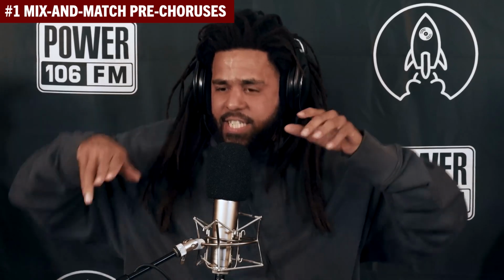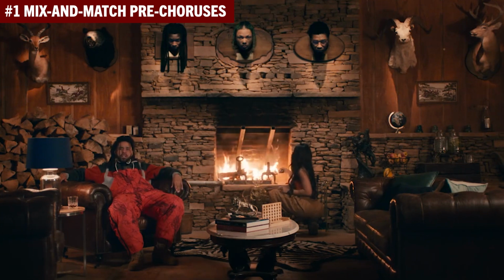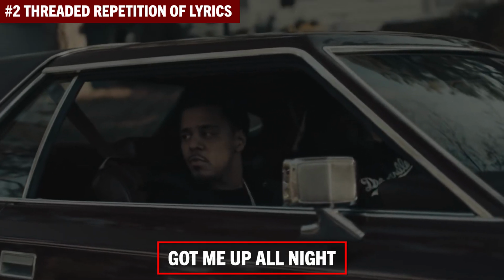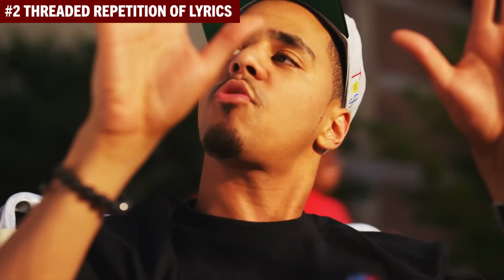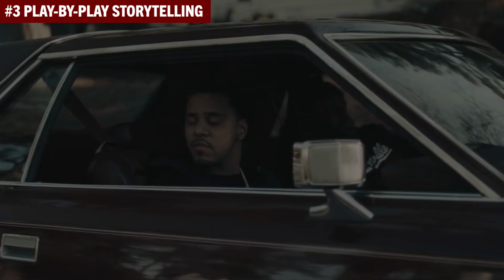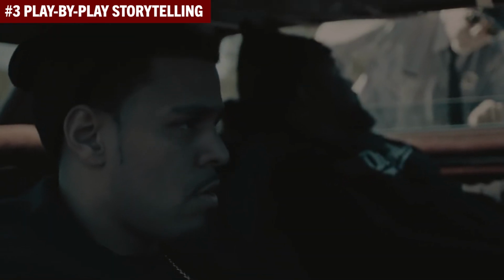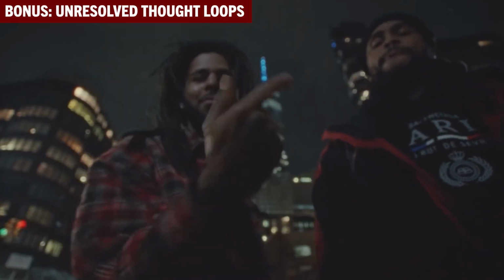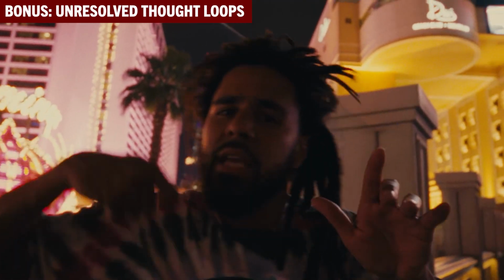J. Cole Teaches Songwriting On Any Topic In 3 Steps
TIMESTAMPS:

0:00 J. Cole Teaches Songwriting On Any Topic Quote 1
0:54 Songwriting Secret #1: Mix-And-Match Pre-Choruses
2:49 Songwriting Secret #2: Threaded Repetition of Lyrics
2:51 J. Cole Teaches Songwriting On Any Topic Quote 2
4:33 Beatopia AI Lyrics Tool
6:12 Songwriting Secret #3: Play-By-Play Storytelling
6:14 J. Cole Teaches Songwriting On Any Topic Quote 2
8:13 Bonus Songwriting Secret: Unresolved Thought Loops

“That was the way The Warm Up came from- every day I woke up, wrote verses made beats The Off Season was like the same concept.

One more time before I leave- before I feel like I’m like, like fulfilled in this game, let me try to reach new heights from a skill level standpoint.

Remember I told you about the seven minute drill? Like, I put myself through drills. I really try to work on my craft to like just reach new heights and push myself” — J. Cole On His Songwriting Process

In this clip, we see J. Cole systematically describe his personal drive to continuously improve his ability to perform songwriting on any topic through consistently pushing himself to higher heights through drills and introspection.

In a minute, we’ll see Cole further describe how he step-by-step crafts songwriting on any topic seemingly at switch of a dime once his mind is right, but let’s first hone in one of his secret songwriting methods that demonstrate his commitment to always improving his writing abilities, his use of:

Songwriting Secret #1: Mix-And-Match Pre-Choruses

Thanks to Cole’s inspirational songwriting wisdom in that last clip, we can now discover our first secret: the art of mix-and-matching pre-choruses.

A pre-chorus, an intermediate passage that builds tension towards the chorus, crafts a more emotionally impactful journey in the listener’s ears by building up tension to the chorus after a lyrically complex verse, like that of Cole’s work.

Adding a pre-chorus to your songwriting, like Cole’s best songs, has the power to transform a simple song into an unforgettable anthem.

Exploring, J. Cole’s use of this technique, check out the exemplary “No Role Modelz” from his revered album, 2014 Forest Hills Drive.

In this track, he skillfully constructs a captivating emotional terrain using mix-and-match pre-choruses. The line, “one time for my L.A. sisters” after the memorable “rest in Peace Uncle Phil” intro, serves as the introductory pre-chorus, intensifying the tension that carries us into the chorus of “don’t save her…”

However, he additionally uses that same “one time for my L.A. sisters” again throughout the track, rather than just an intro, which takes a simple, clever line and makes it the emotionally rousing section leading into the legendary hook it is today.

The impact? A visceral, emotional journey woven into a rhythmic narrative.

Expanding our lens, we examine another of J. Cole’s masterpieces, “Middle Child”.

Here, he cleverly repurposes the intro as a pre-chorus, with the lyrics:

“Brothers counting me out,

I’m counting my bullets,

I’m loading my clips,

I’m writing down names,

I’m making a list”

…recurring before each chorus.

This layered repetition heightens anticipation for the chorus, magnifying its emotional punch when it finally hits.